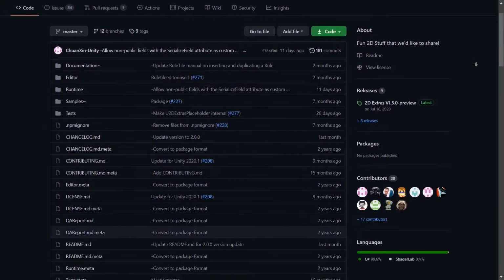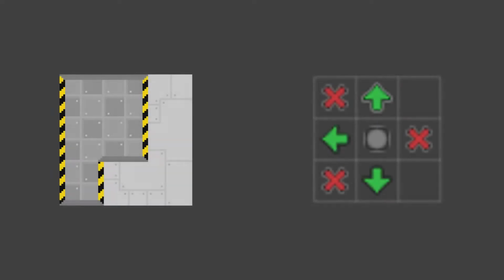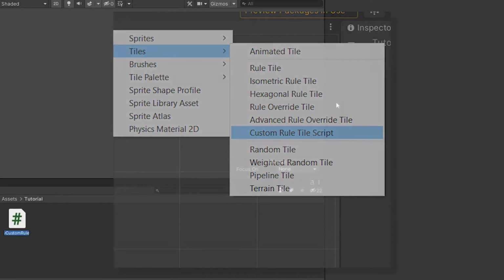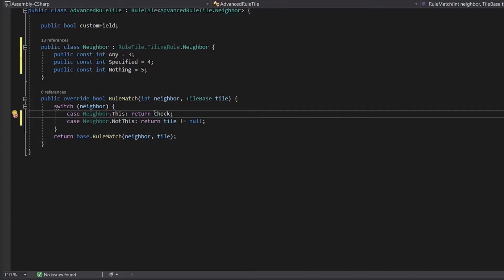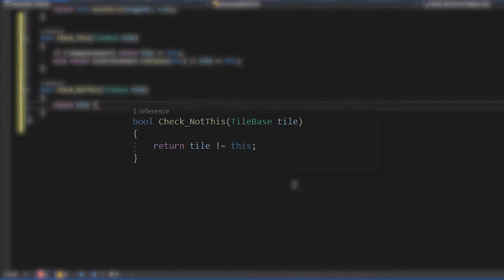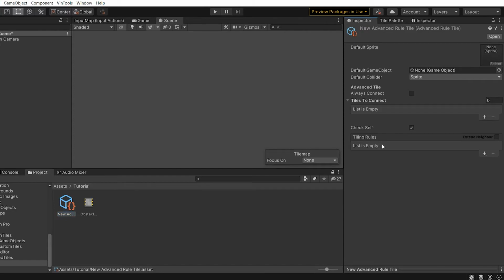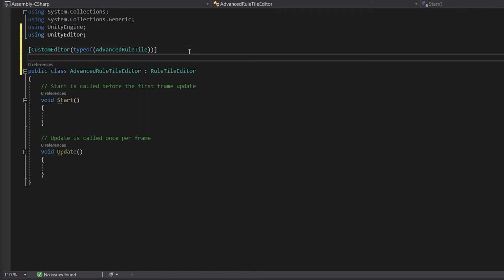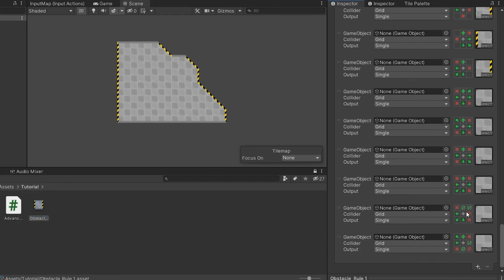How To Make Custom Rule Tiles In Unity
Have you ever wanted to create a custom rule tile but didn't know how to do it? In this tutorial I'll show you exactly that!

Chapters:
0:00 Introduction
0:27 Uses of custom rule tiles
0:57 How custom rule tiles work
1:35 Planning our custom tile
1:53 Programming our custom tile
4:49 Setting up our custom tile
5:38 Adding custom icons for our rules
7:09 Outro